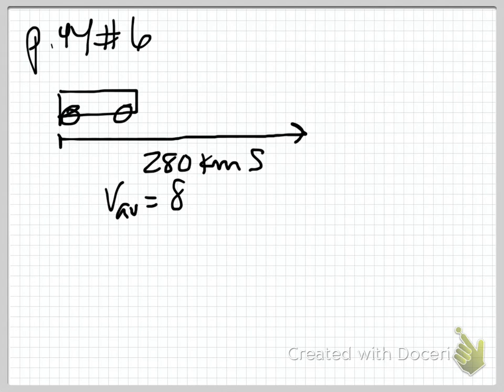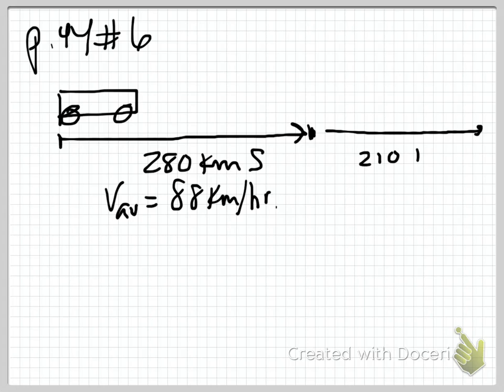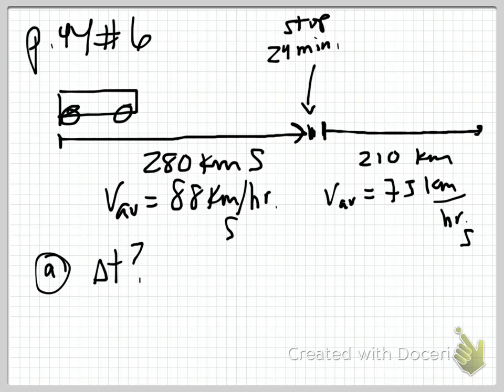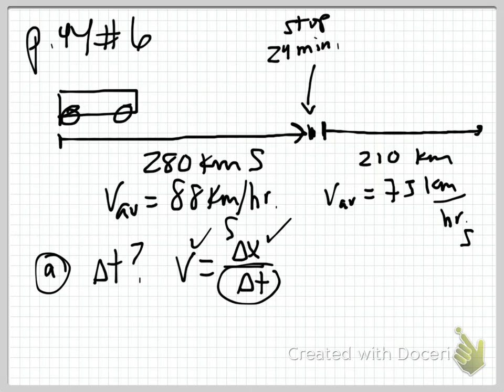physics 9-19-14 hw help